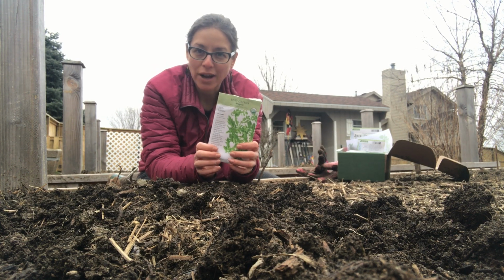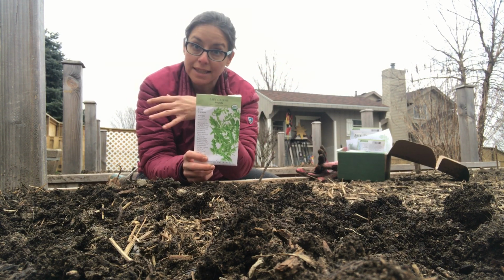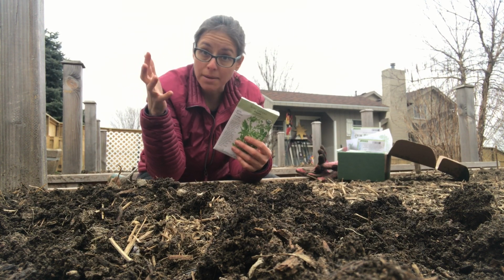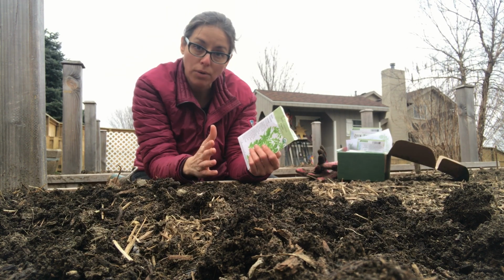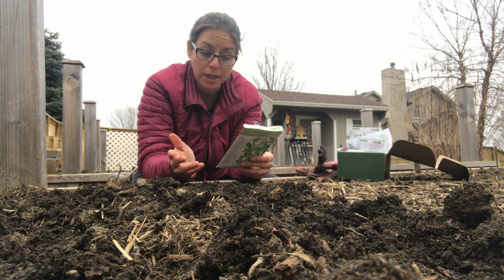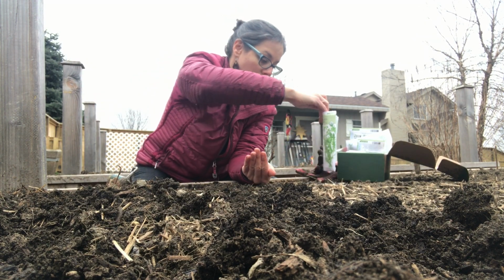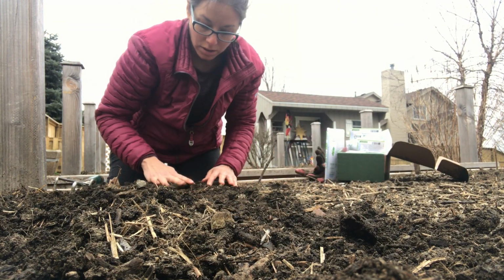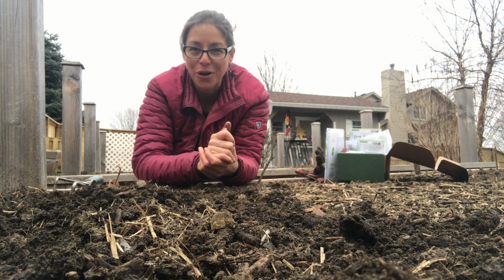How to Start Spring Seeds in Ground | Tips for Your Urban Homestead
Starting vegetable seeds in-ground is simple and a great way to harvest a variety of vegetables throughout the growing season. If you've never started vegetable seeds in-ground, I encourage you to check this video out and start growing greens in your garden bed or containers on your deck or patio.